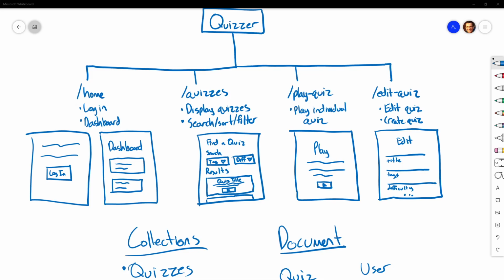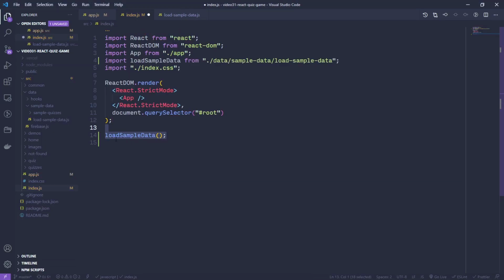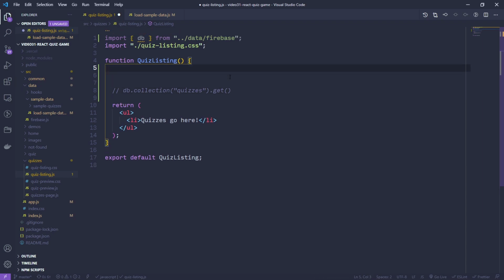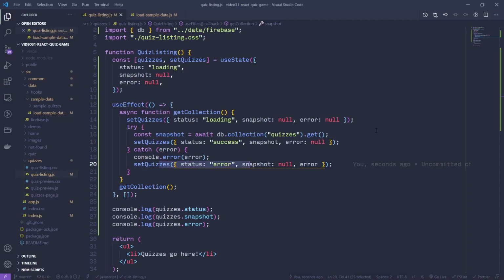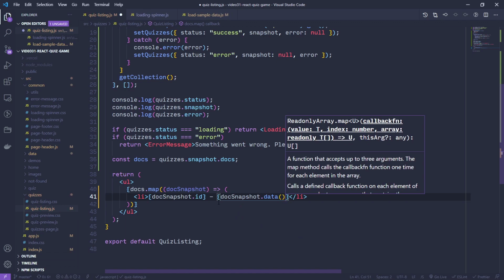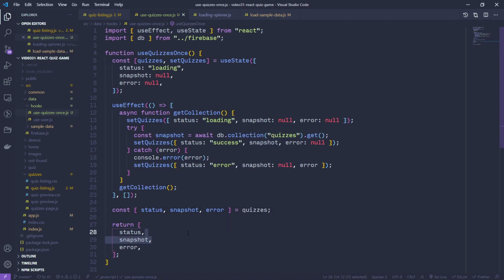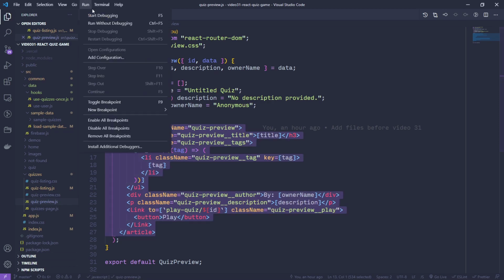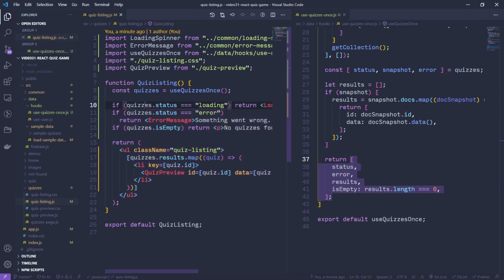SP21 Web Apps: 32 - Quiz Listing Page - Using a Custom Hook to Display a Firestore Collection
In this video, we build out a "/quizzes" page in our application that displays all the quizzes in our Firestore database.